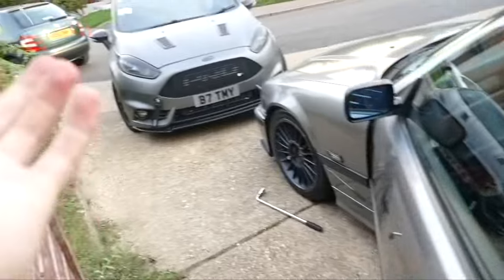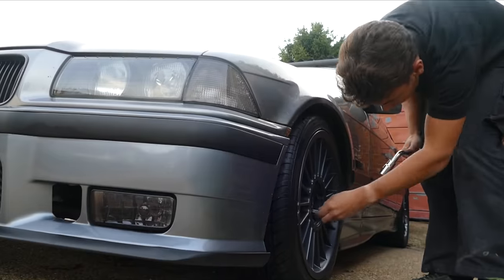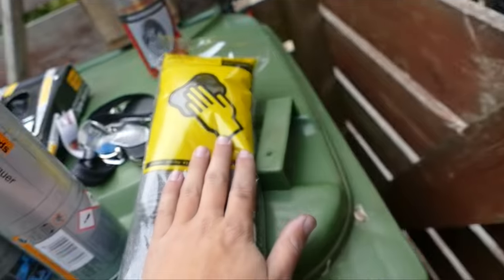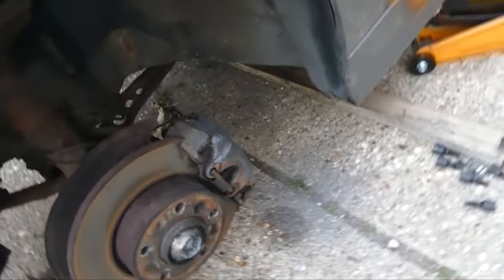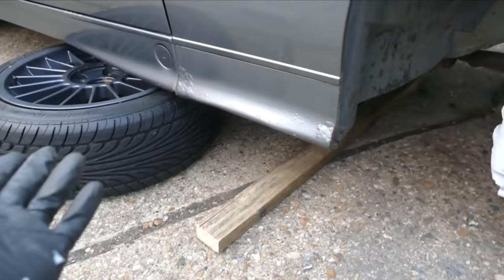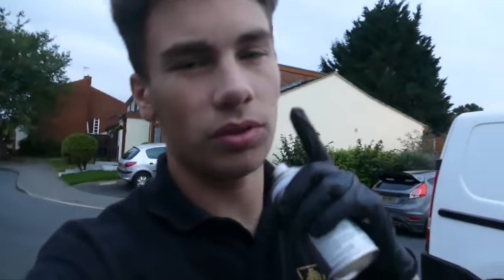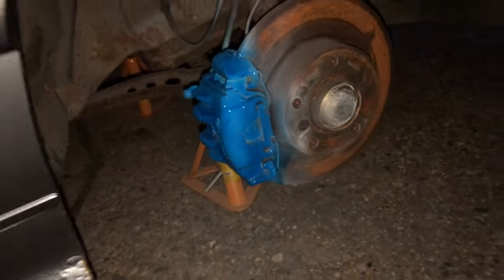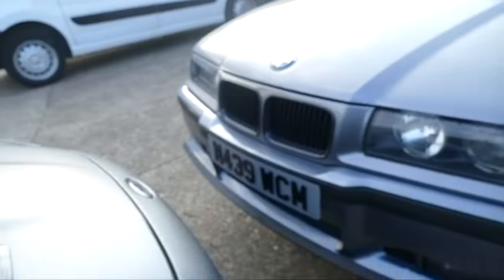How to make your Brake Calipers GLOW IN THE DARK!!!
I think these came out awesome!!!

Xbox: B7TMY